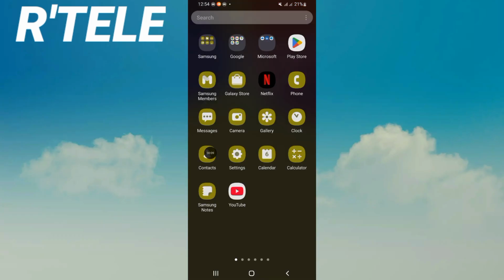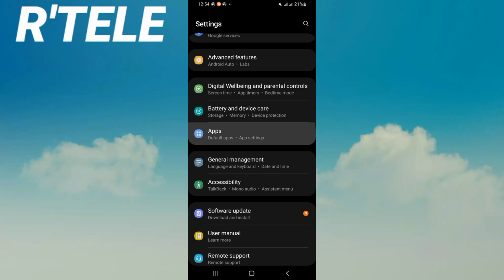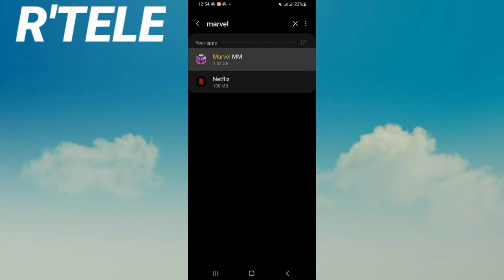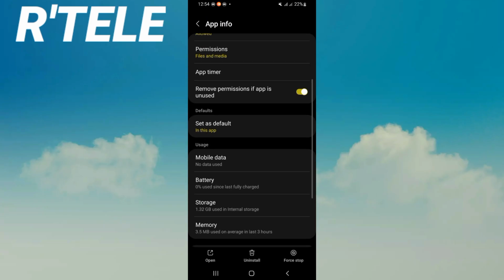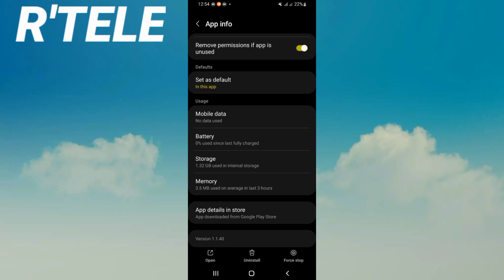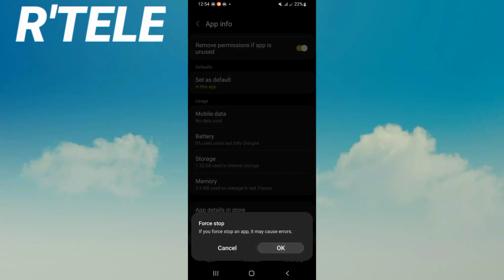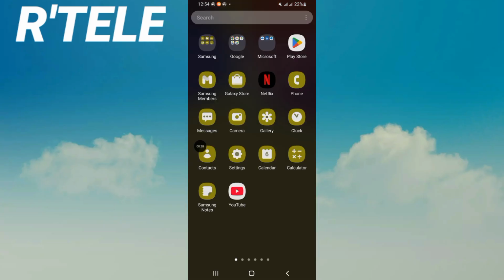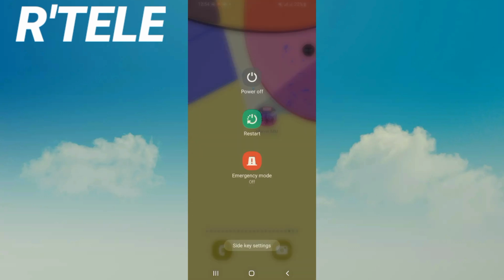How To Fix Marvel Mystic Mayhem Sound Problem | Final Solution